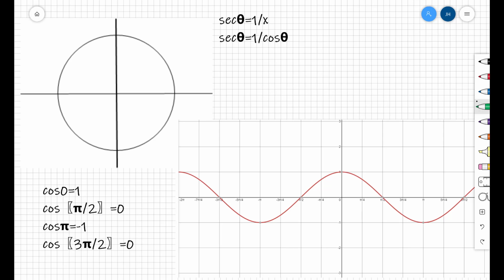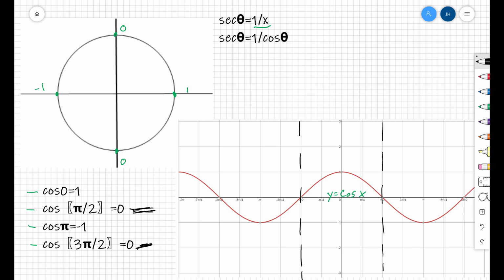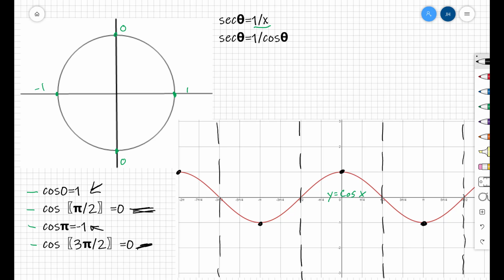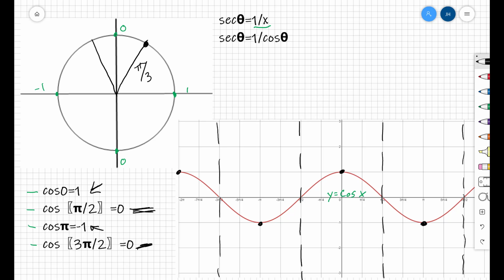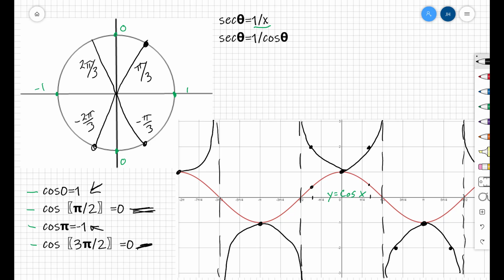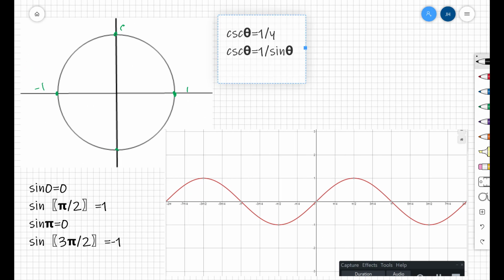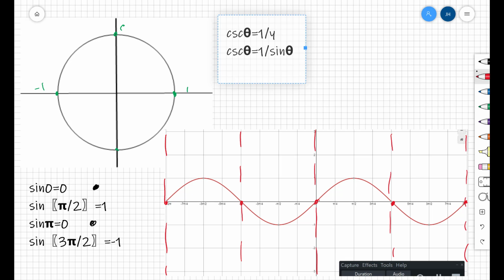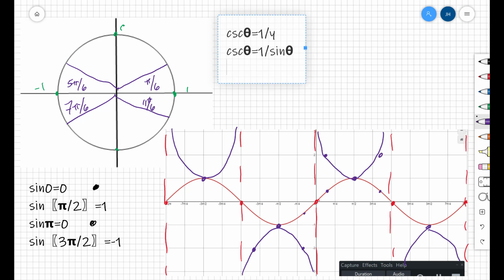155-14 Characteristics of Secant and Cosecant Graphs